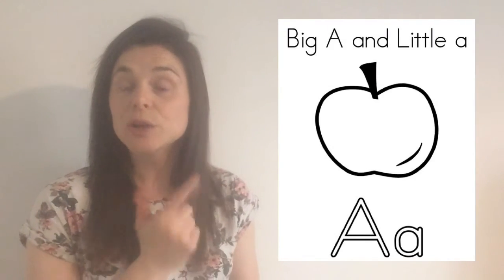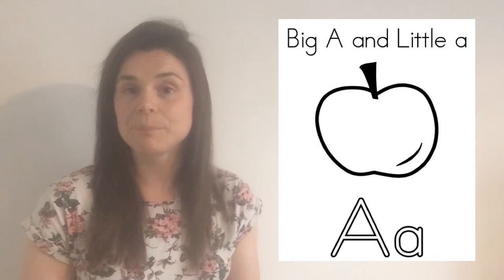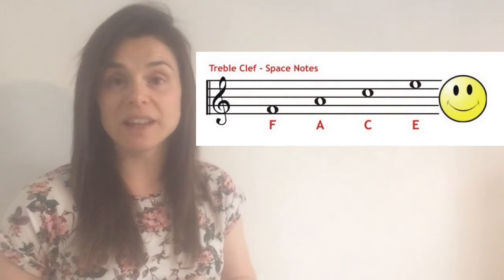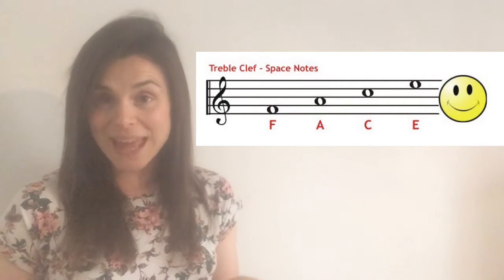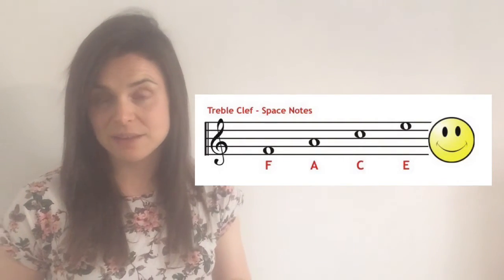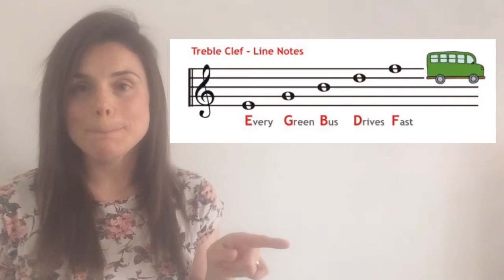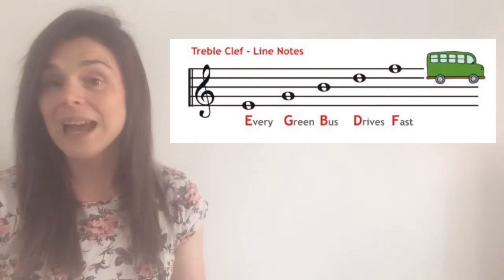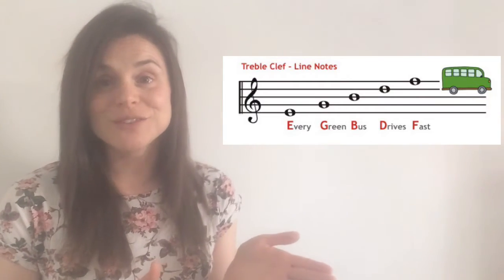Learn to Read Music in the Treble Clef